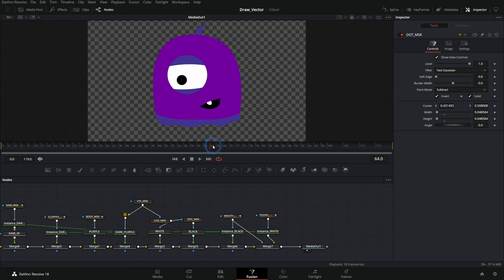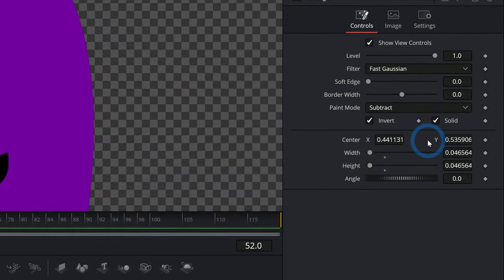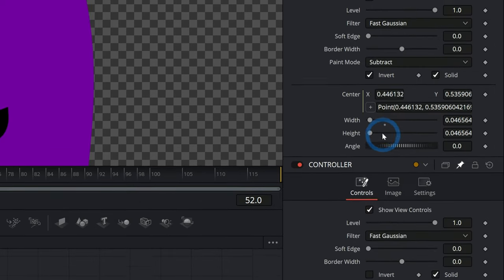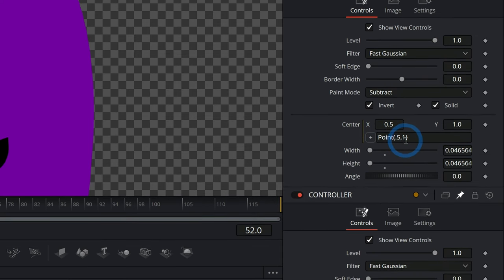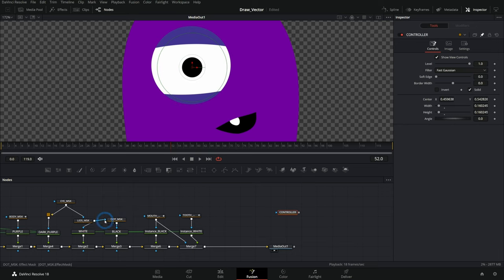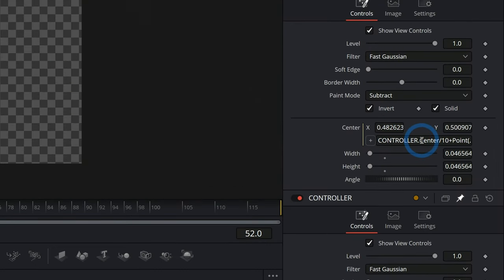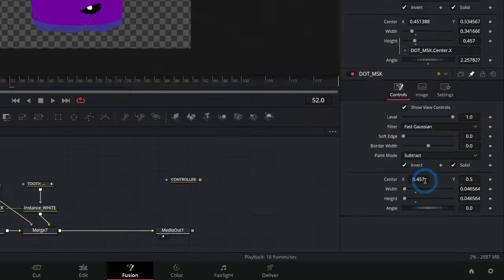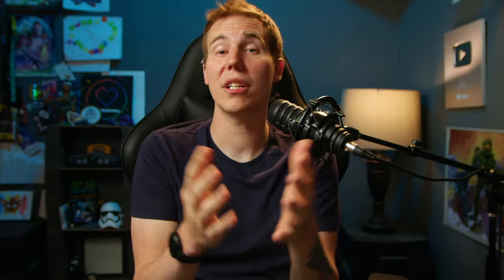Fusion Expressions 101 - Basic Expressions Tutorial for Coding Noobs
Let's talk about expressions! Expressions in DaVinci Resolve can be used to do almost anything and I'm going to teach you the basics!